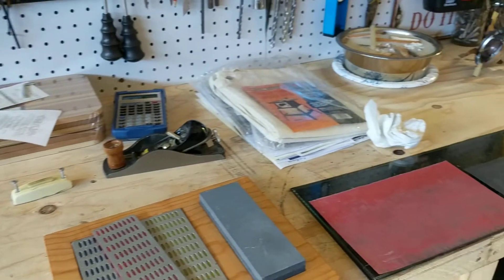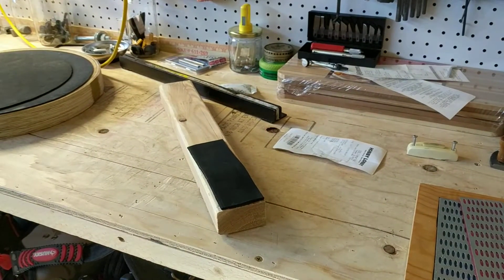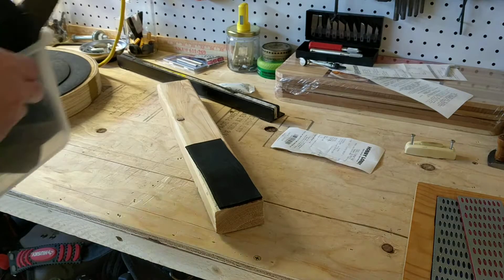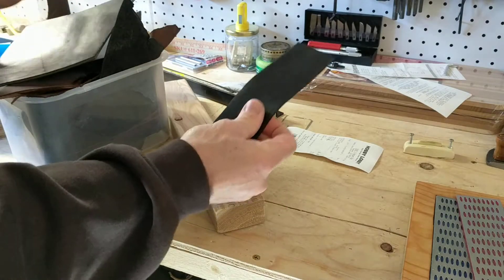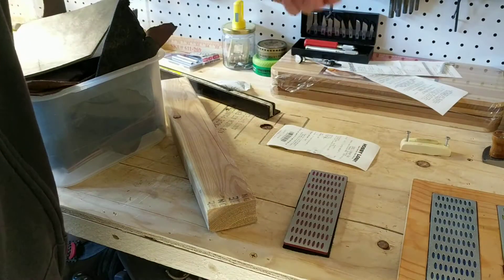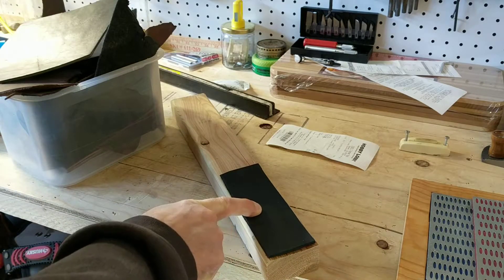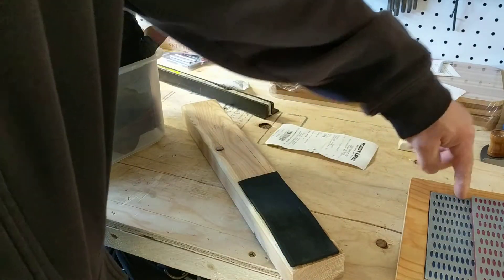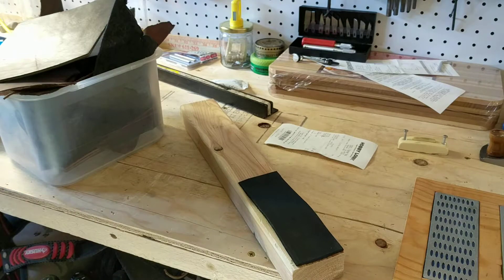Hobby Lobby Part 3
Sorting out the remnants.